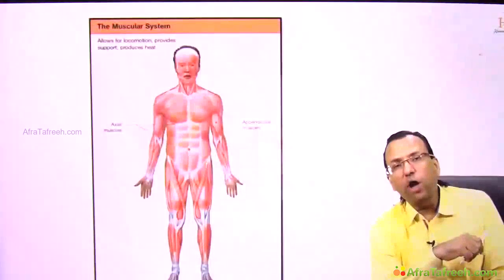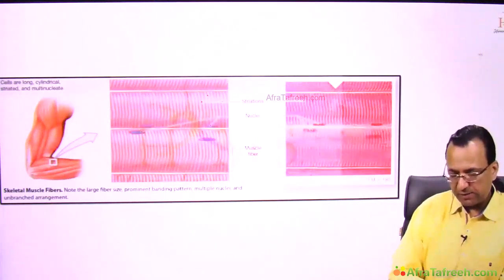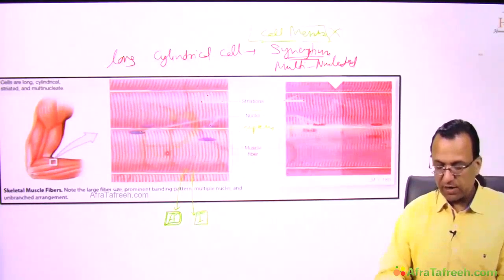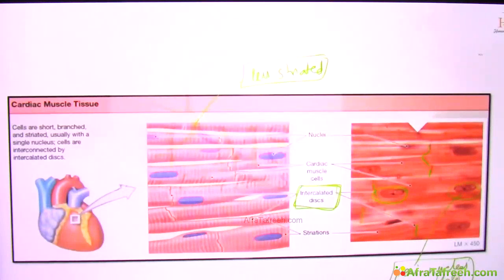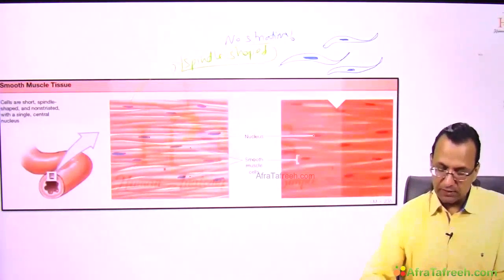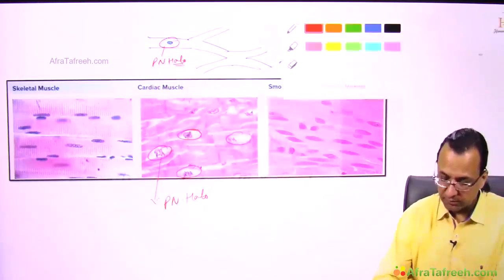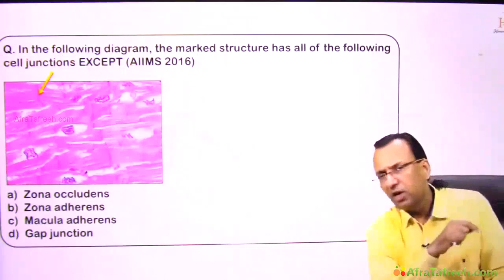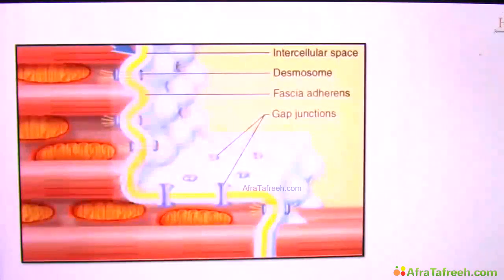3 Histology 20 Muscular tissue